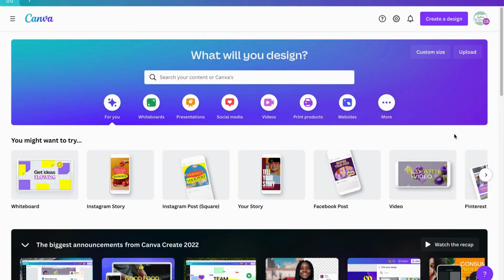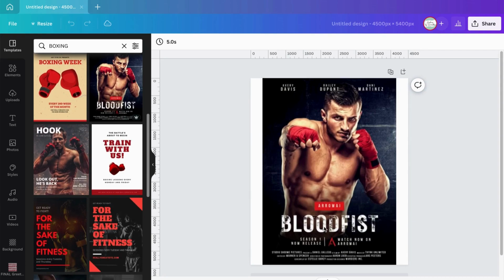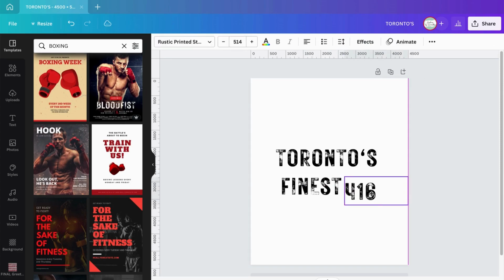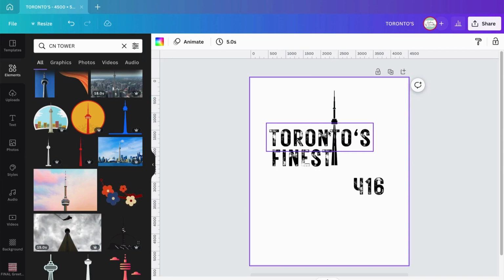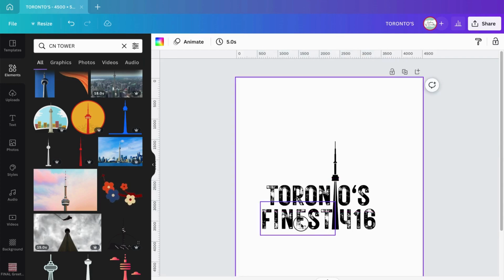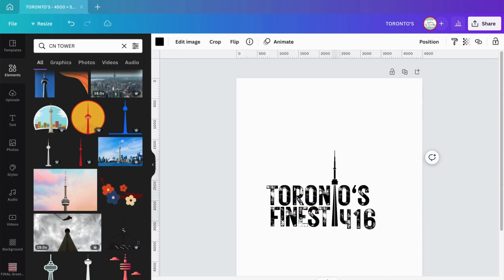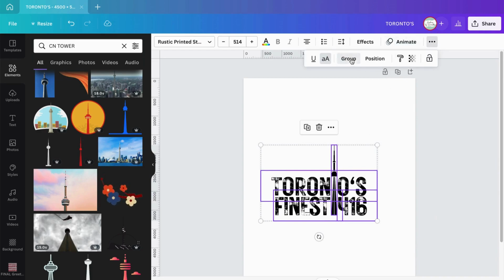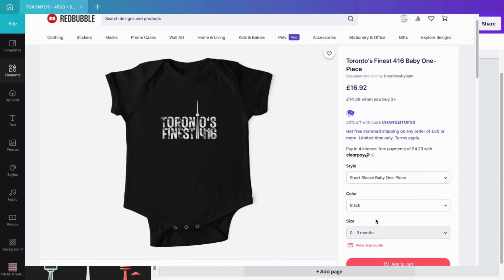Revamp T-Shirt Designs To Increase Etsy Shopify Redbubble & Print-On-Demand Sales | Canva Tutorial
In this video, I show you how I took a random t-shirt I saw online and put my own creative twist to it.  A twist that will stand out on your Etsy, Shopify, Redbubble, TeeSpring and your Print-On-Demand shops.  All of this done on…you got it…..Canva!

If you're new to Canva and would like to give it a try, here is a 👈 to sign up.